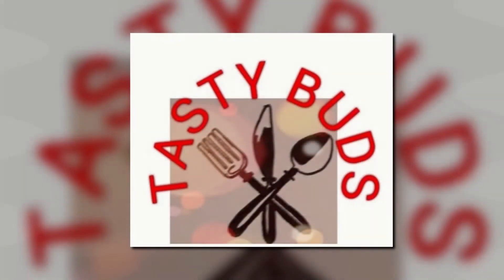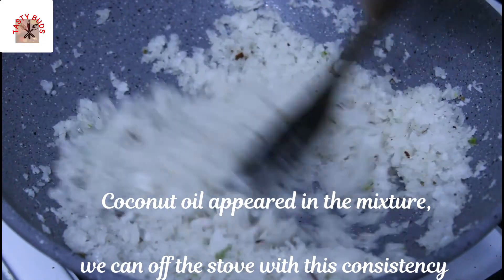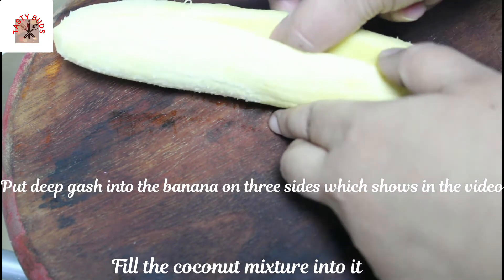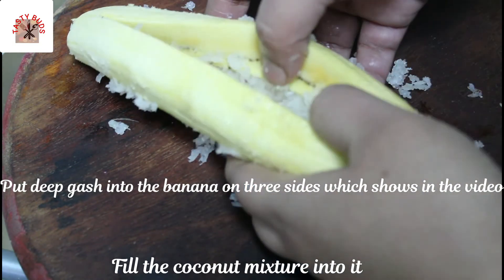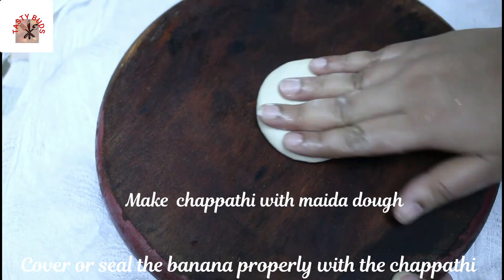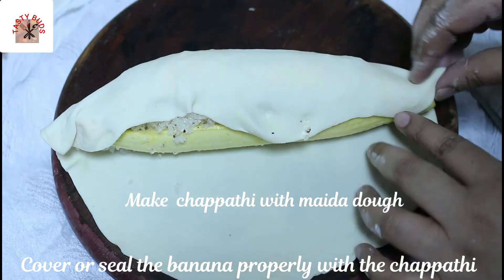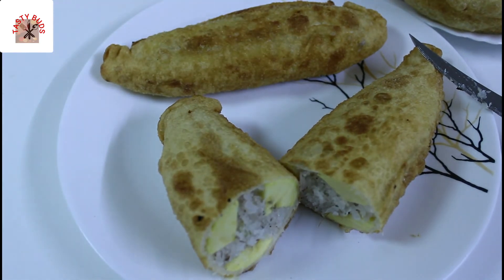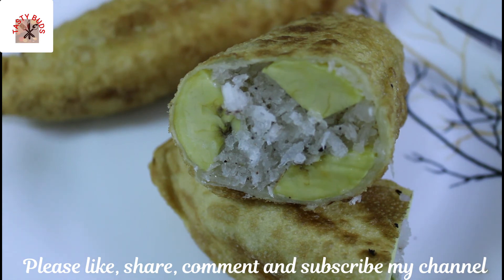പഴം നിറച്ചത് Stuffed banana EP 44 by TASTY BUDS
Today in this video I am going to show you how to prepare stuffed plantain banana. The filling is made with grated coconut, sugar and cardamom powder. The chappathi which made by maida is used to cover the stuffed banana.
Ingredients

1. Grated coconut - 1 no.
2. Sugar - 1 Cup
3. Cardamom powder - 1pinch
4. Plantain banana - 5
5. Maida - 11/2 cup
6. Oil